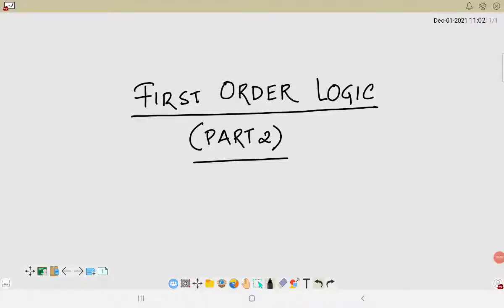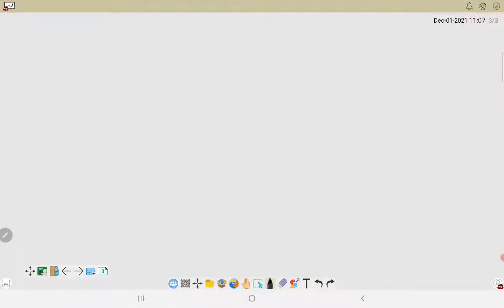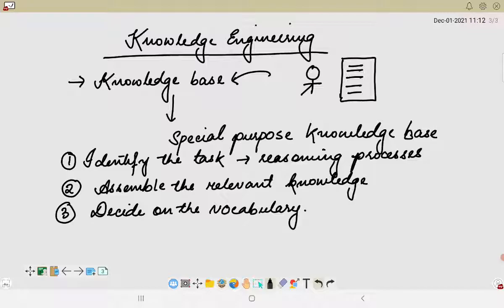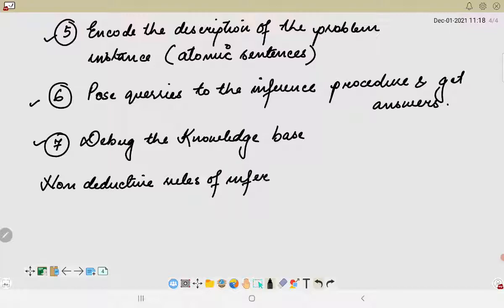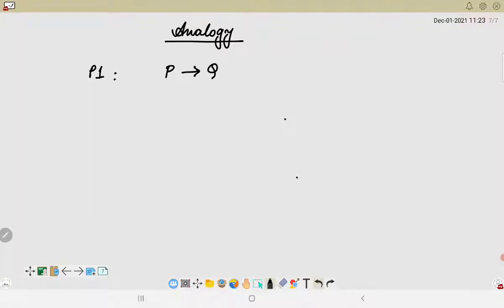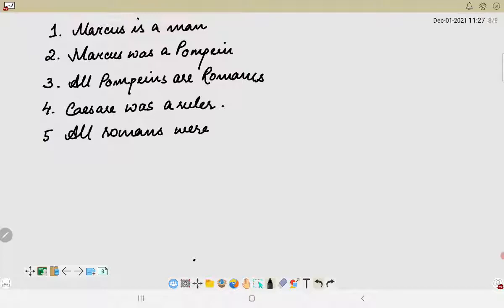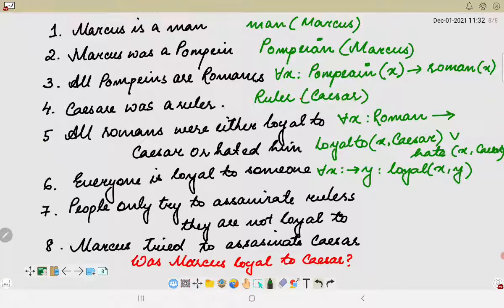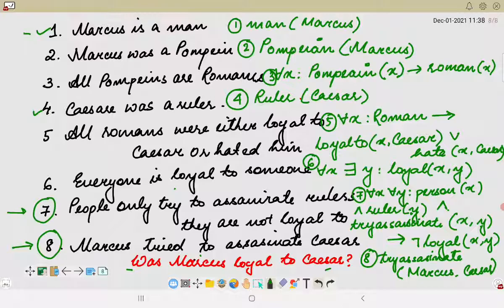01122021_First Order Predicate Logic (Part 2)